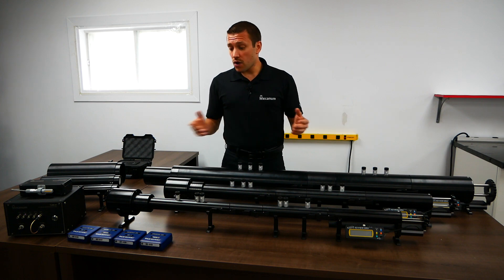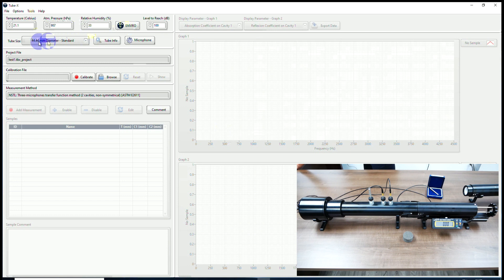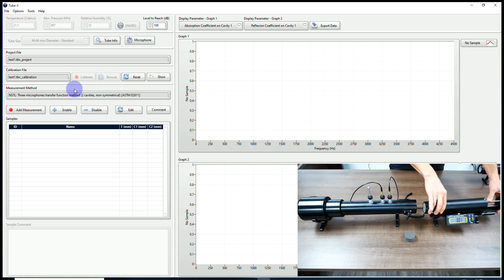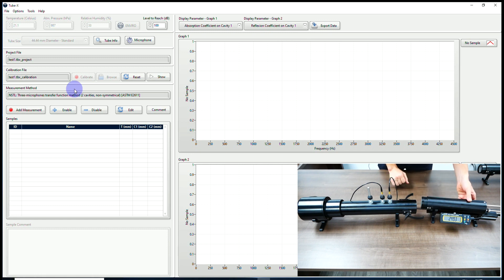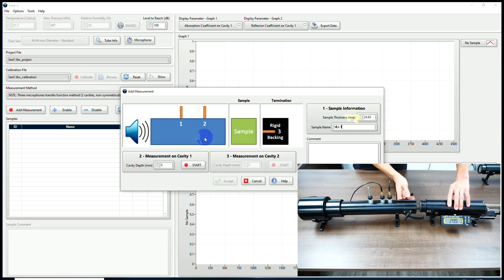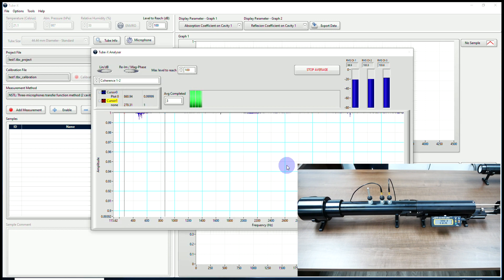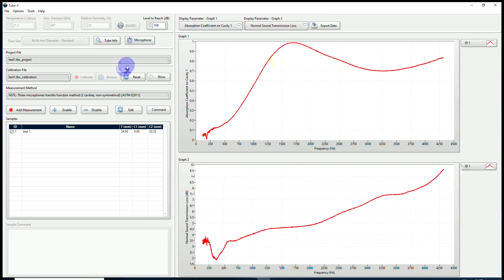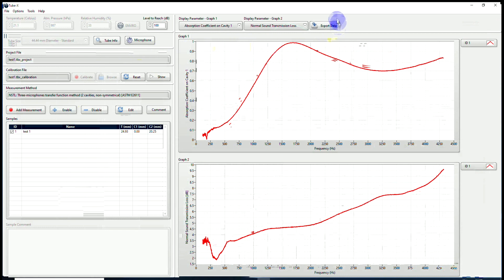Mecanum’s Impedance & Transmission Tubes: Acoustic Measurement Made Easy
In this video, we introduce Mecanum’s conventional impedance and transmission tubes, designed for accurate measurement of key acoustic indicators such as sound absorption and transmission loss. Available in 29 mm, 44.4 mm, or 100 mm diameters, these tubes support 2, 3, or 4 microphone methods, making them highly versatile.

Built for a wide range of applications, from research to quality control and education, our tubes follow ASTM E1050, ASTM E2611, and ISO 10534-2 standards to ensure reliable and consistent results.

See how Mecanum’s impedance and transmission tubes can bring precision and versatility to your acoustic testing needs.